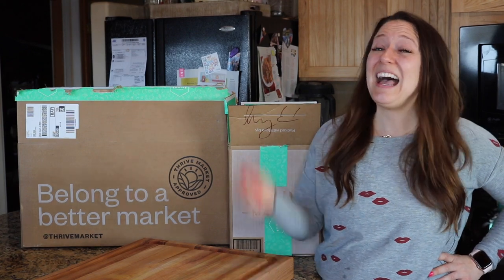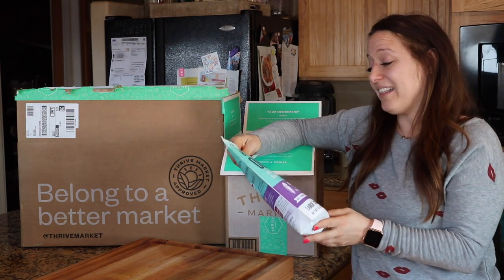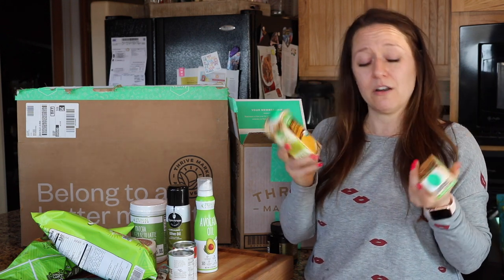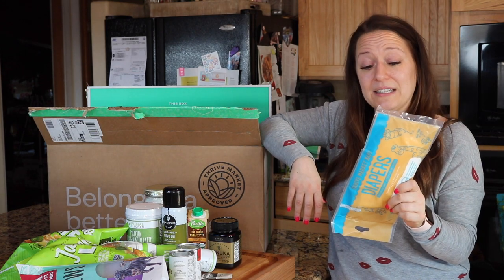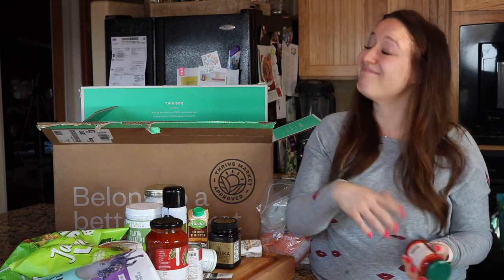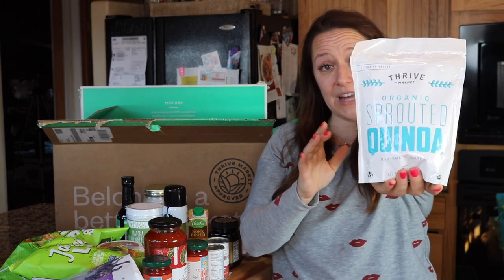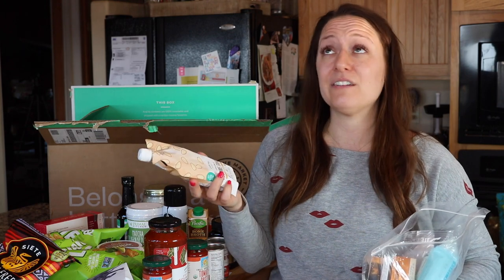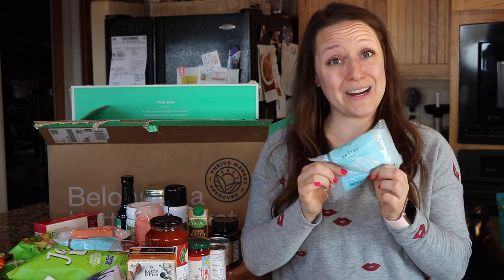Thrive Market Haul - Online Grocery Shopping Unboxing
I have been shopping with Thrive Market for almost a year now, and man, I still love it so much.  The phone app makes storing my lists easy and forgetting something is a thing of the past!

Want to stay home and online grocery shop like me??  Learn more about my job with Perfectly Posh - join my VIP group and hang out awhile:

Already to take a chance on yourself and maybe even change your life?